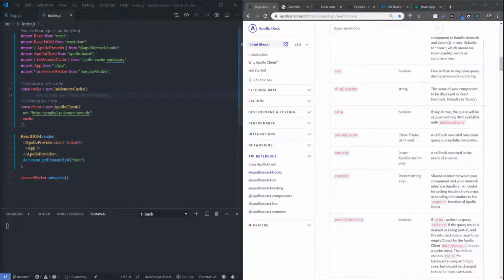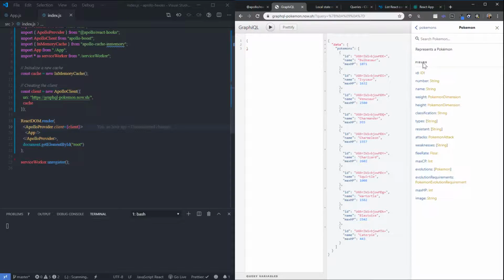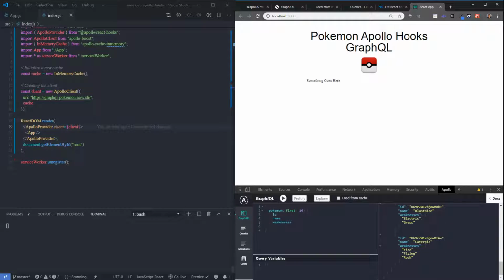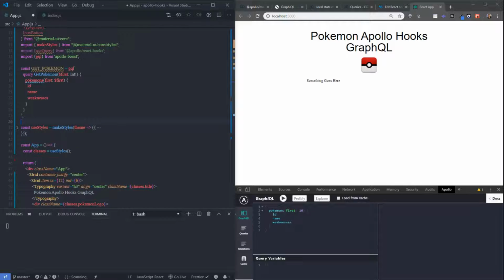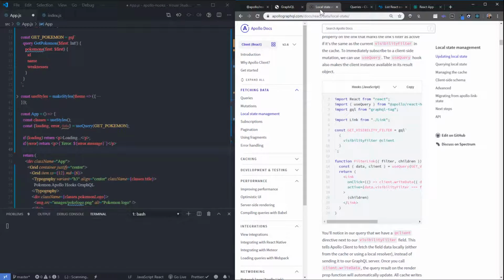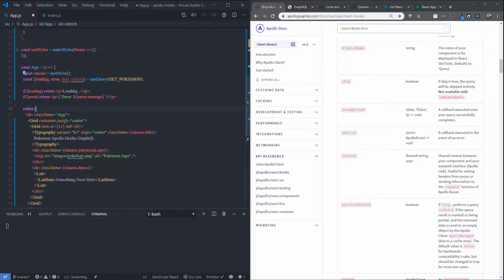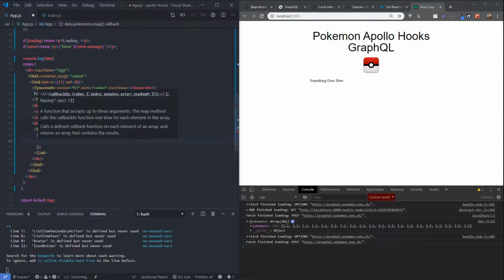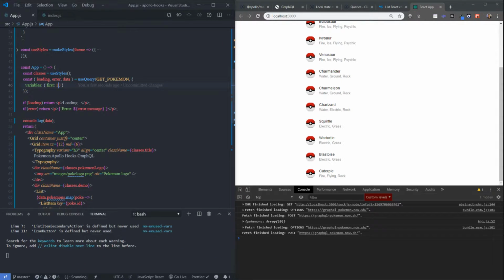React Apollo useQuery Hook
This is a very basic tutorial on how to use react apollo hooks to pull data into your application. We will hit a graphql endpoint and render a list of data to the screen in this example.